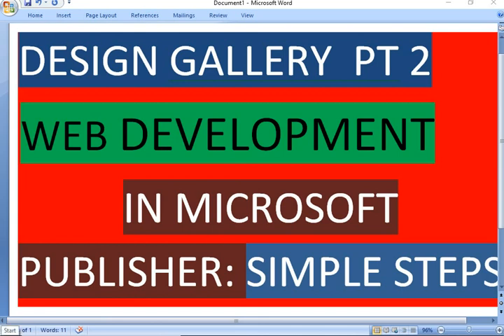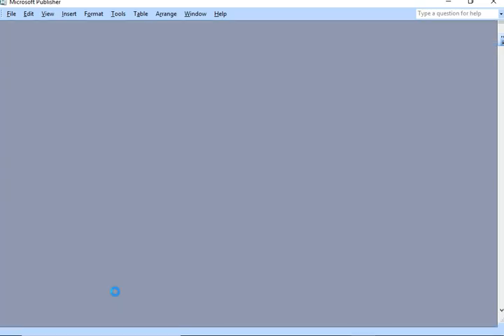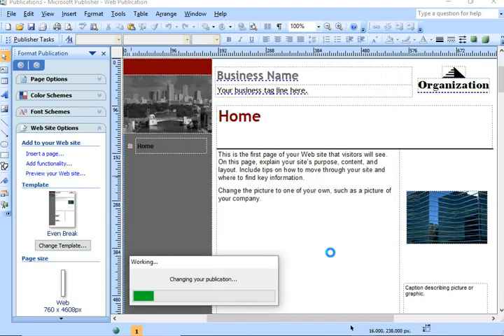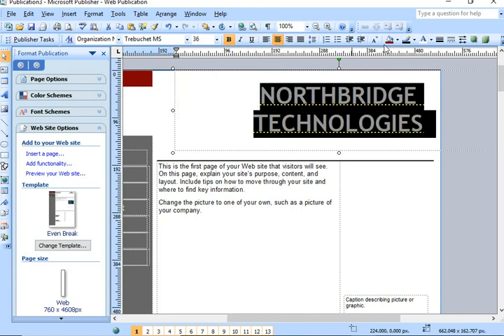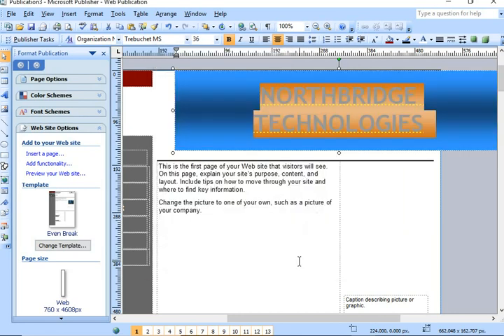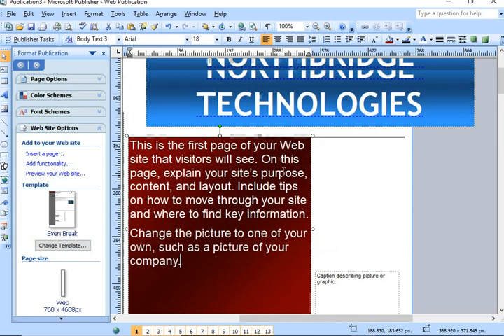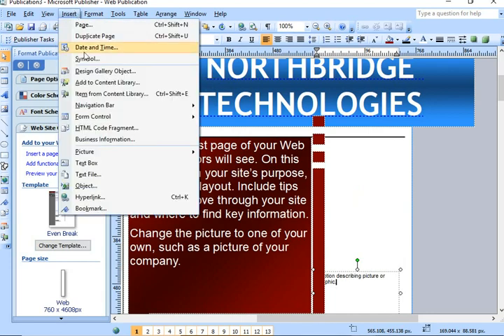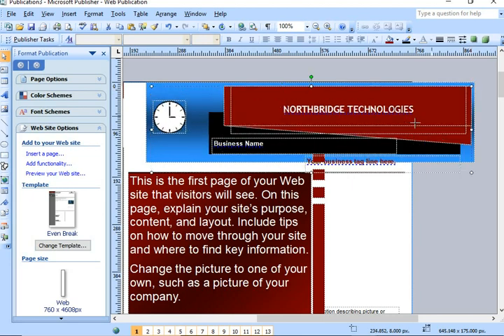Design gallery features pt2 buttons, graphics, border web development diversity